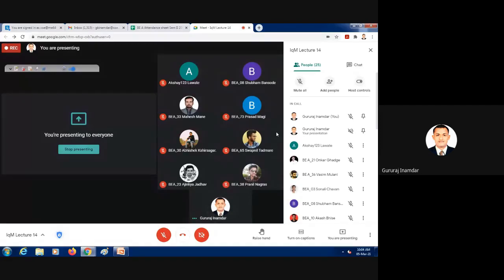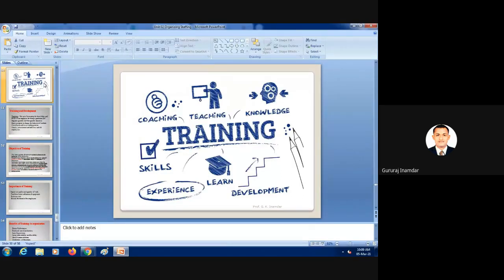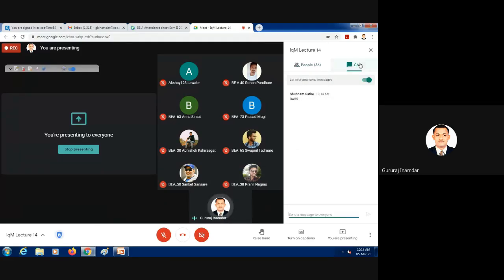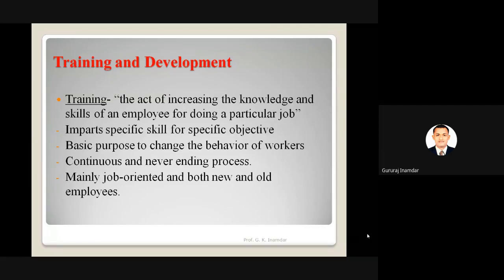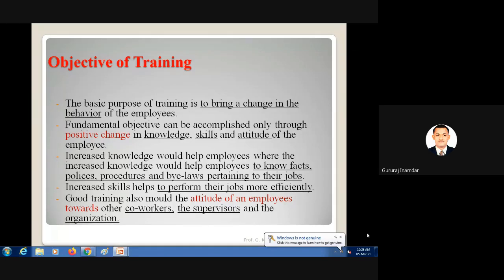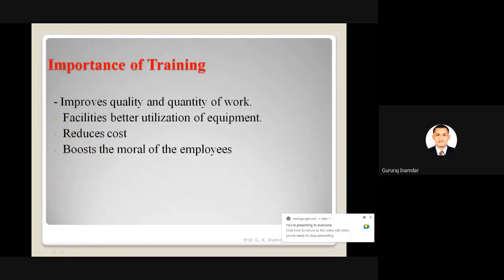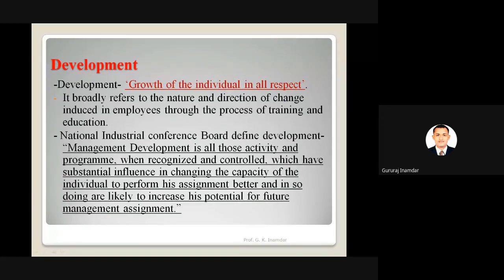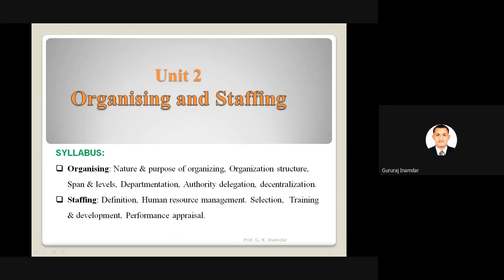IqM Lecture 14 (2021-03-04 at 20:33 GMT-8)